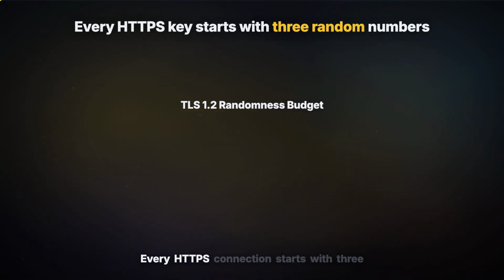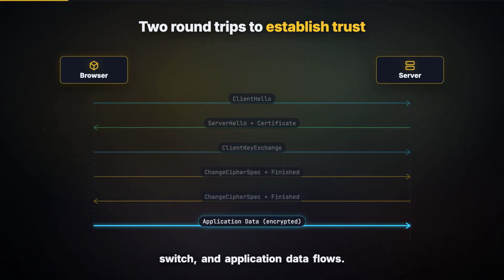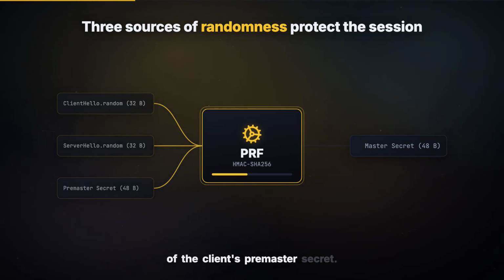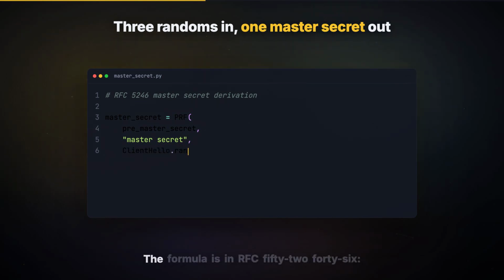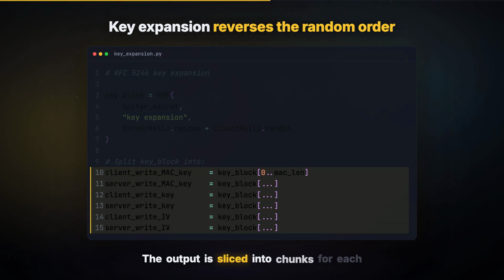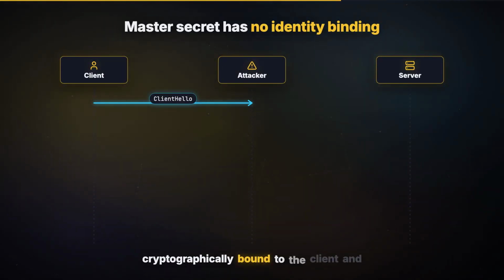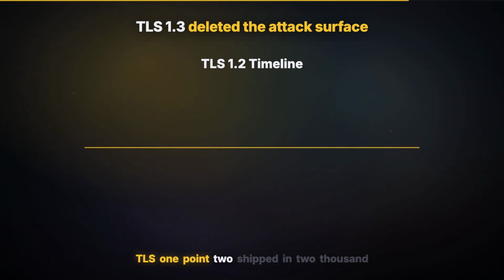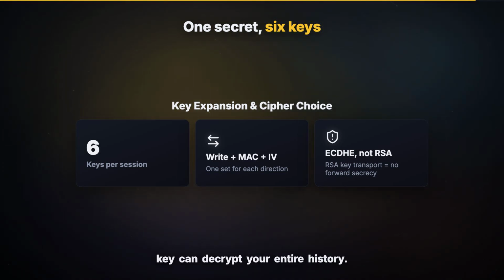Breaking Down the TLS Handshake: From 1.2 to 1.3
Understand the TLS handshake process clearly. See exactly how servers and browsers create a secure, encrypted connection.

This breakdown explains the mechanics of the TLS handshake, focusing on how a shared encryption key is established. If you are a developer or IT student, you will learn how the premaster secret is generated and how key derivation works in practice. This guide clarifies the specific technical steps required to secure data transmission between a client and a server.

We also compare TLS 1.2 versus TLS 1.3 to highlight critical security improvements. You will see why TLS 1.3 mandates forward secrecy and how it streamlines the connection process compared to previous versions. Mastering these fundamentals is essential for anyone managing network security or web infrastructure.

0:00 The Anatomy of a TLS Handshake
1:04 Inside the Client and Server Hello
3:08 Transforming Randomness Into Keys
4:59 The Triple Handshake Vulnerability